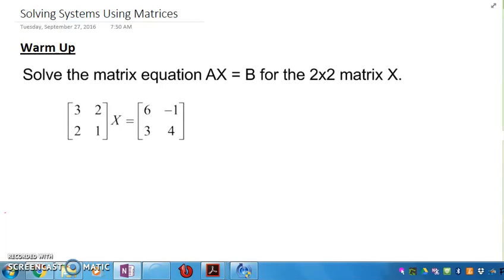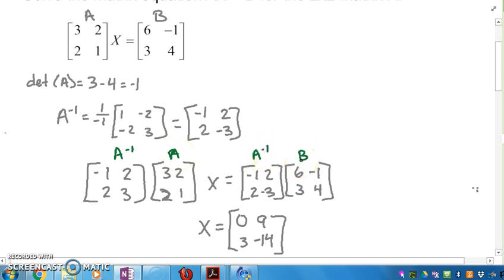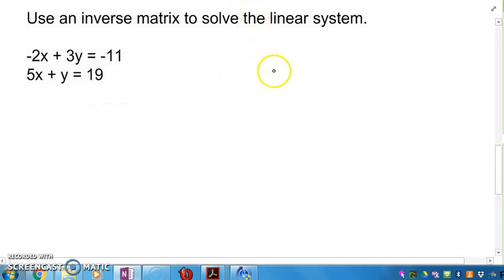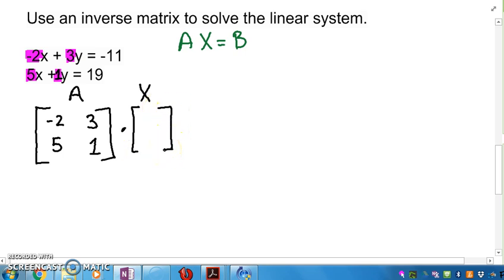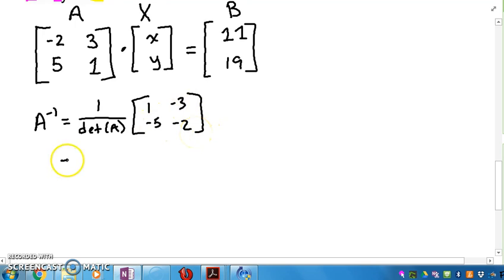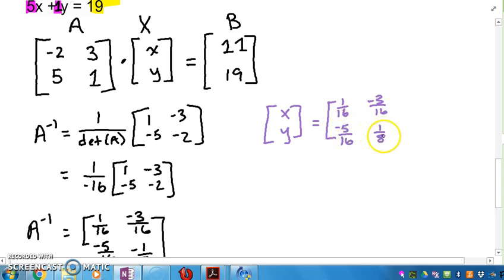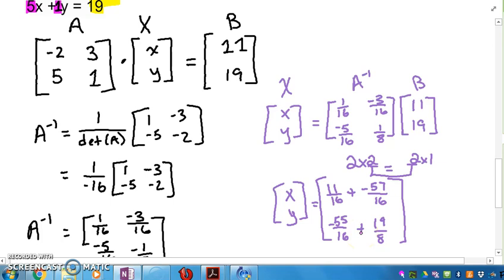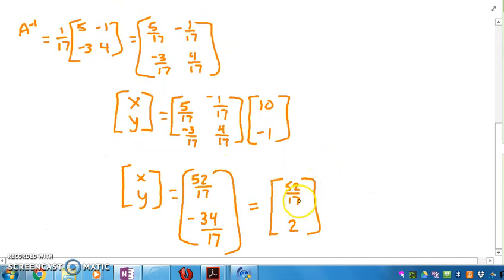Solving Systems Using Matrices